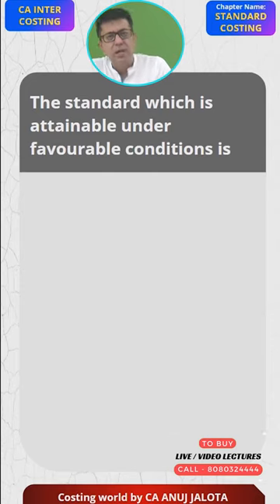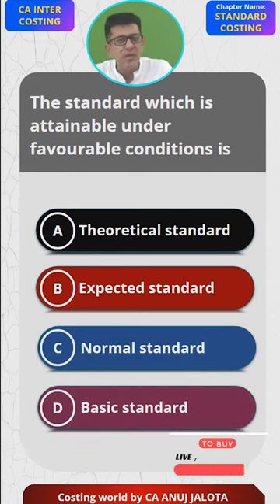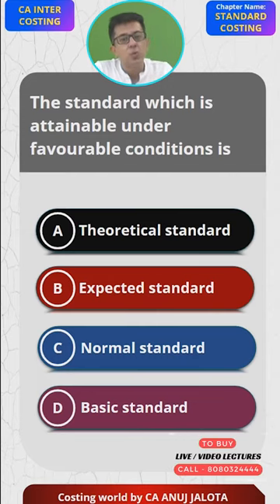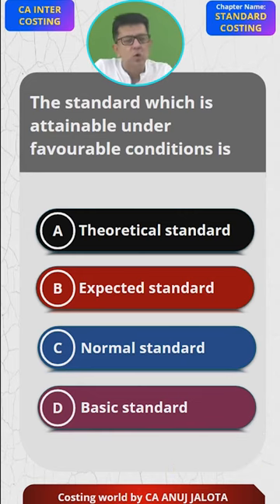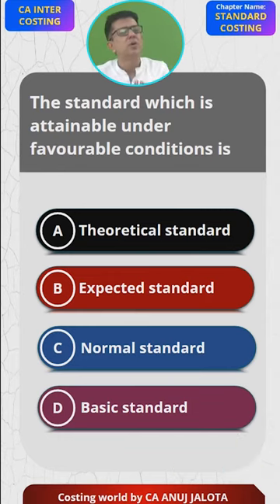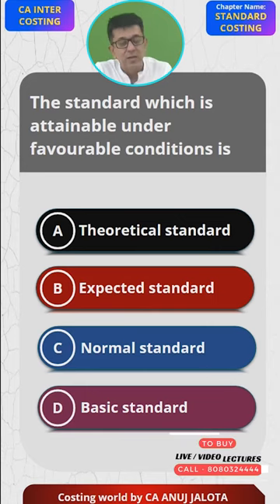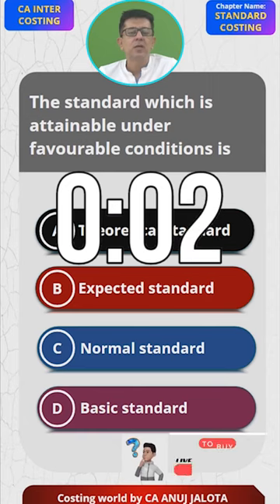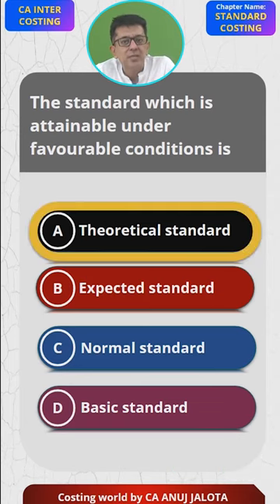Mastering - Standard Costing - of CA INTER || MCQ - 3| Costing World